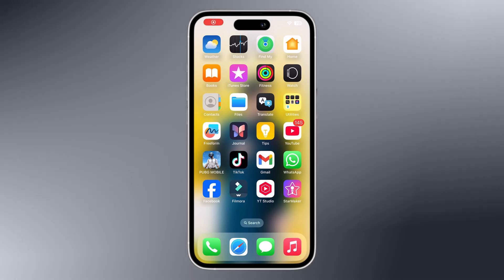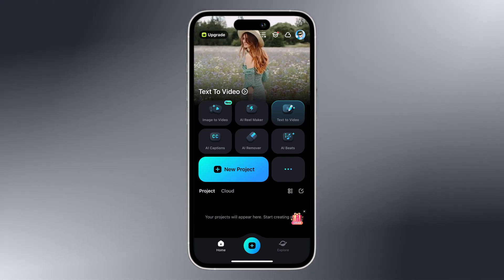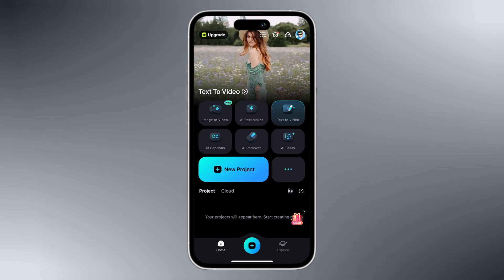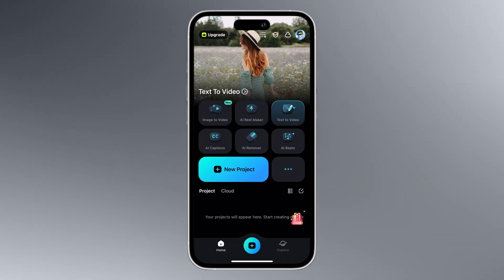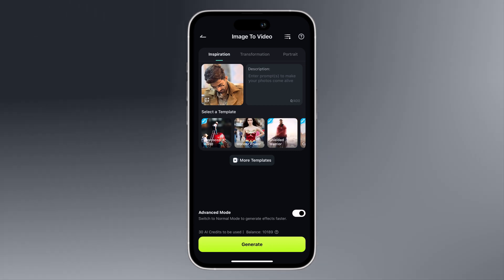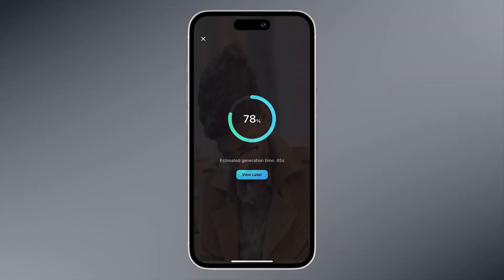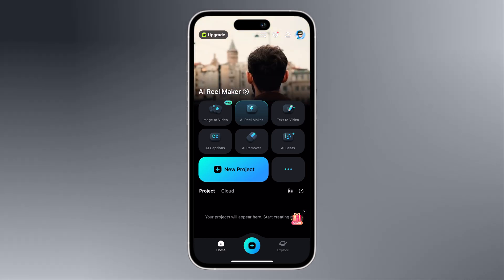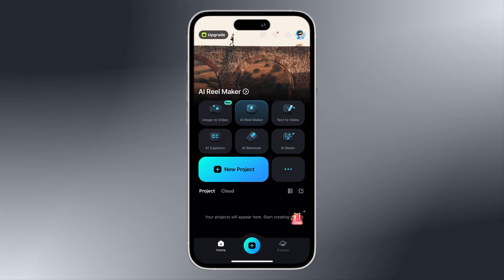Image To Video | Photo To Video AI Tool | Filmora Mobile Feature